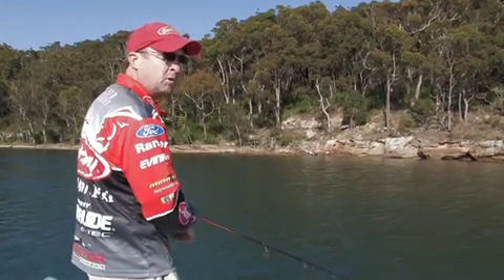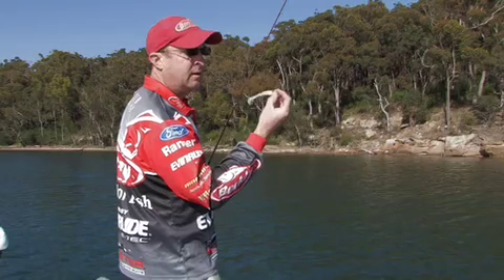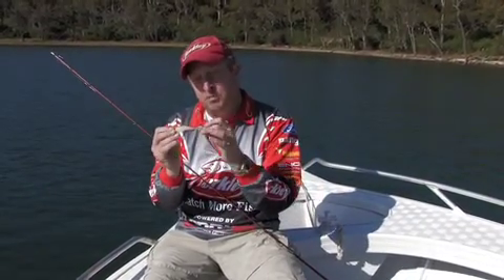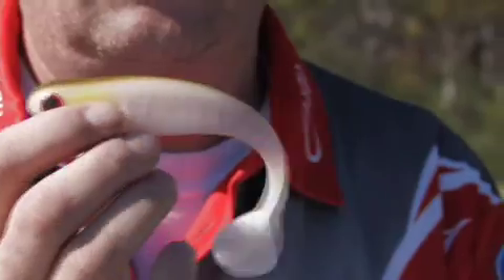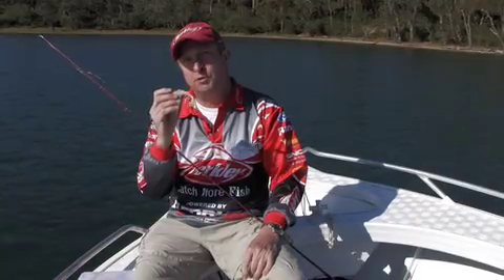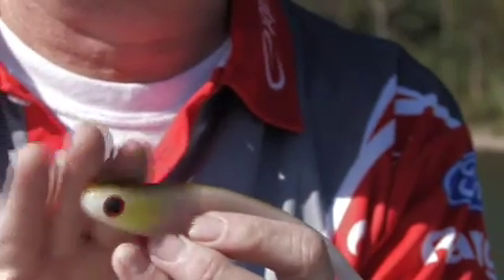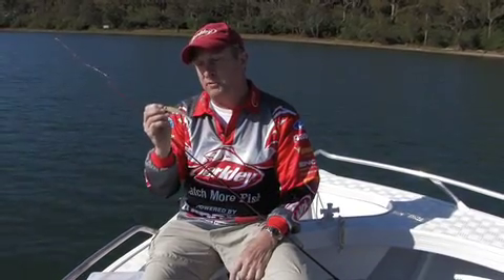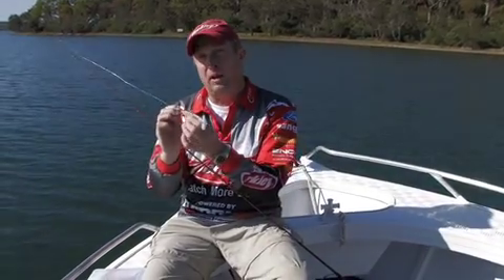BERKLEY HOLLOW BELLY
BERKLEY'S HOTTEST NEW BAIT